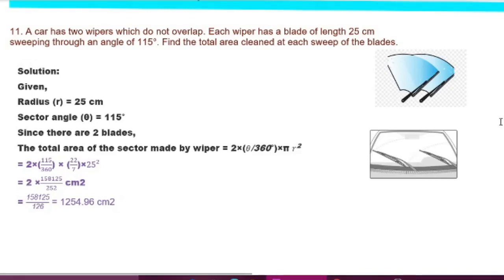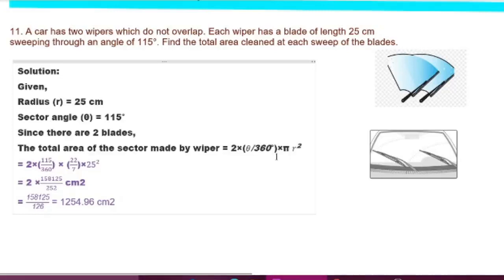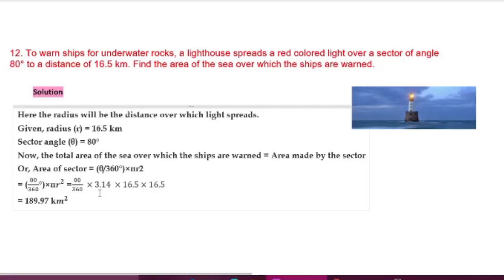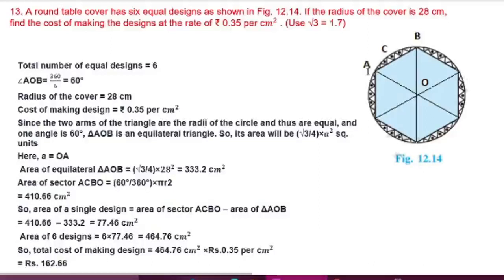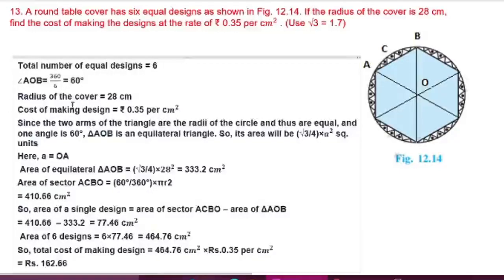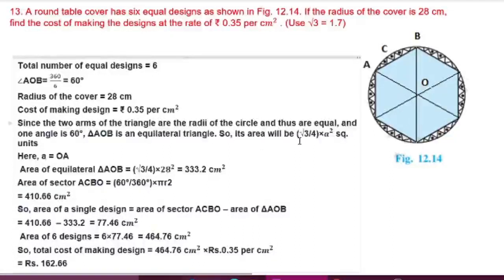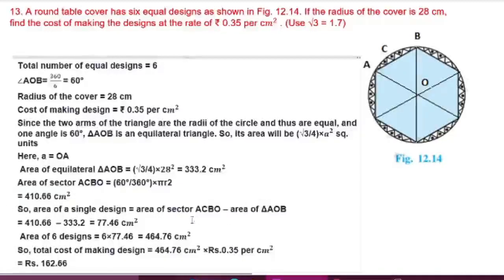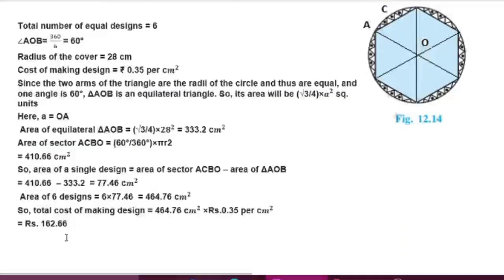class 10 Maths Chapter 12 Excercise 12. 2 Questions 11, 12 & 13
Learn to Solve the Question on application of Circle.